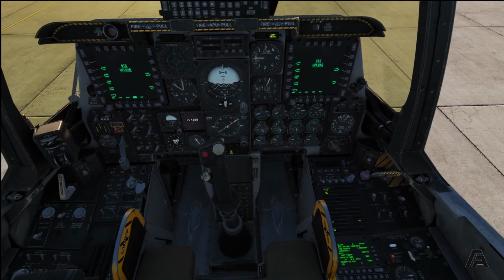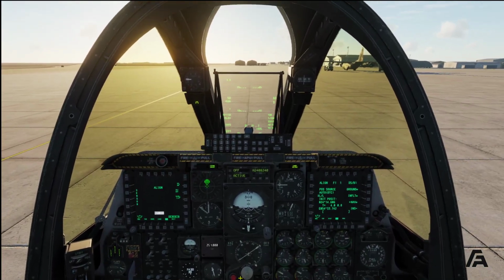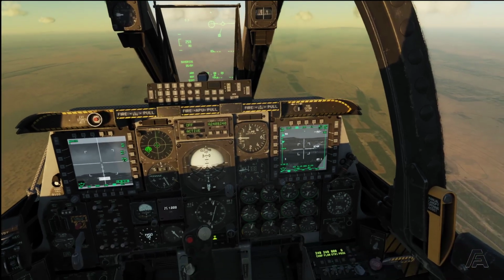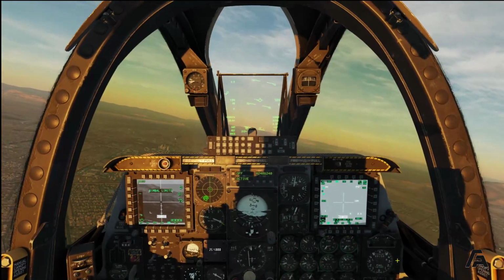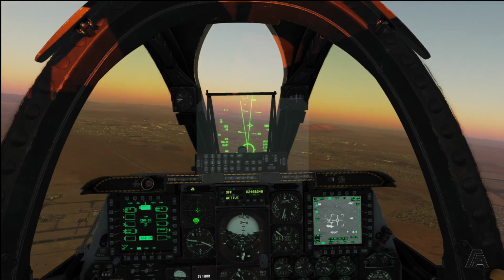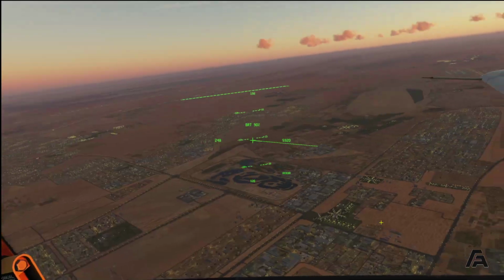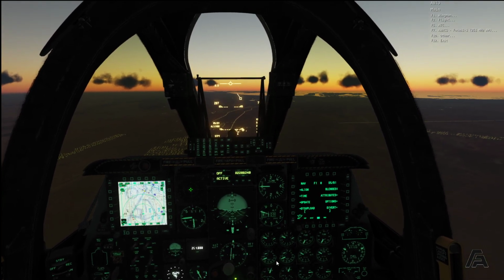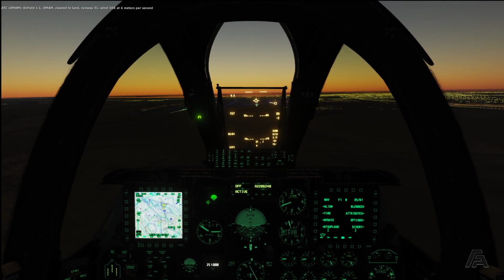A-10C II Tank Busting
Airfield assault taking off from Al Dafra to attack Al Ain international in the A-10C II -- Watch live

Startup: 00:00
Taxi: 7:58
Takeoff: 10:08
Mavericks: 23:52
GBU-38: 30:27
CBU-97: 35:29
Laser rockets: 41:20
RTB: 47:50
Landing: 57:08